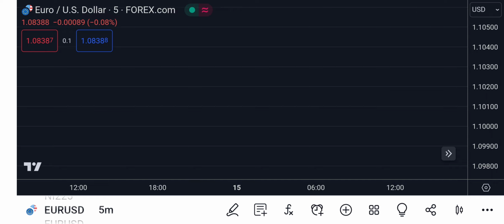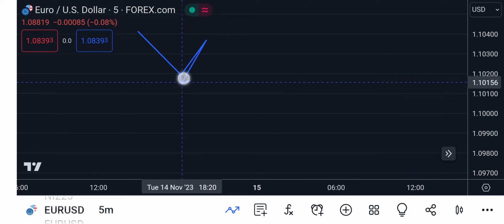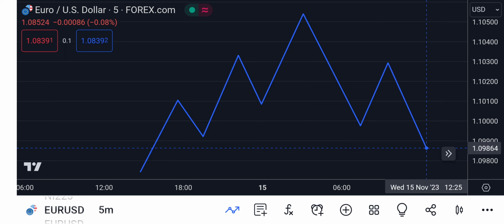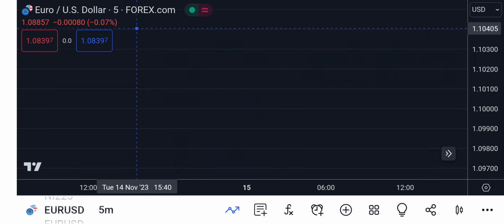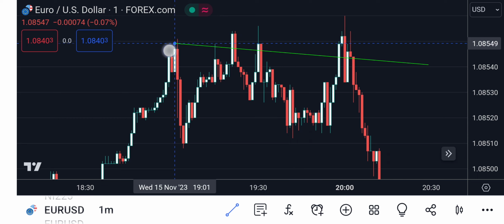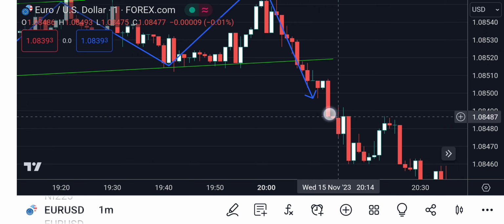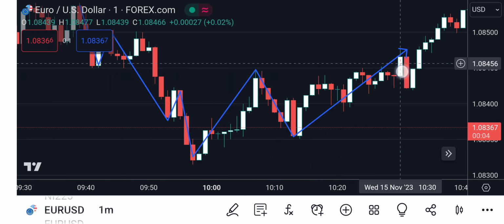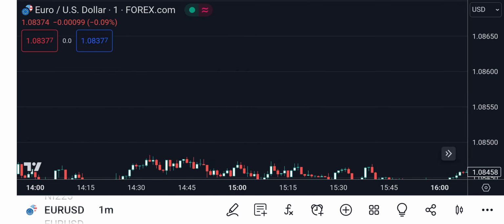Market Structure | Forex fundamentals